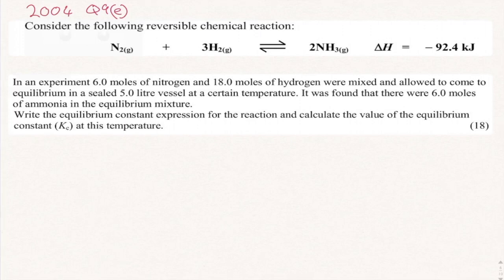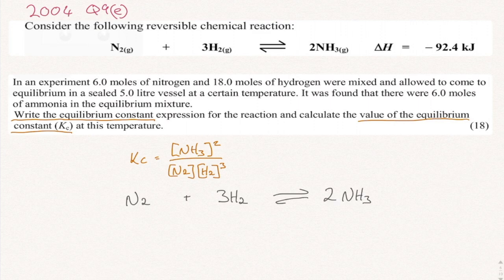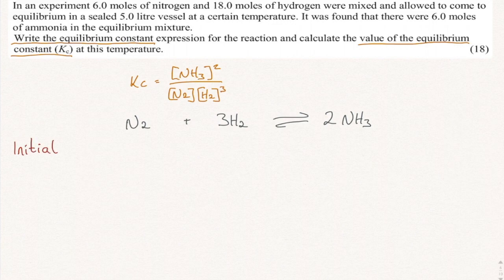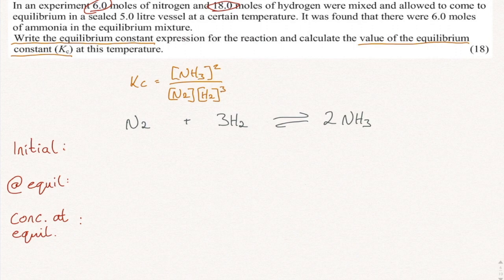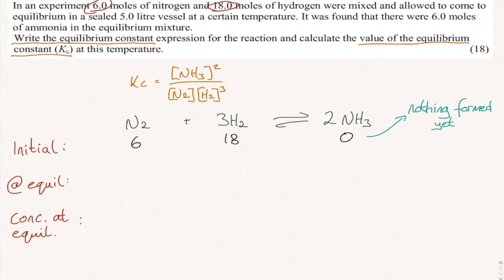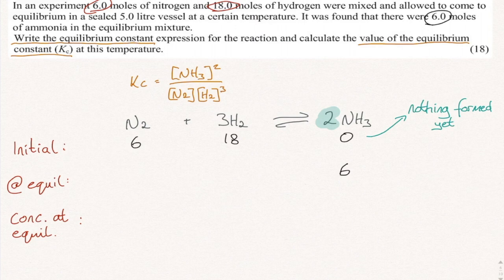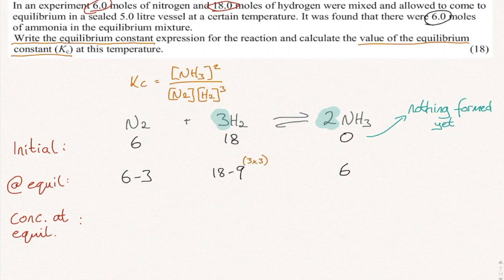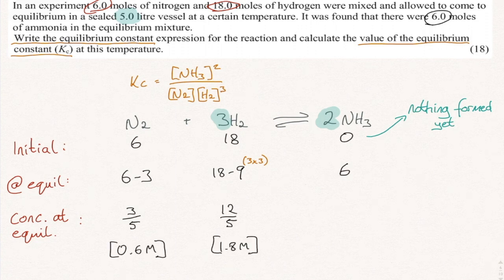Chemical equilibrium slide 22